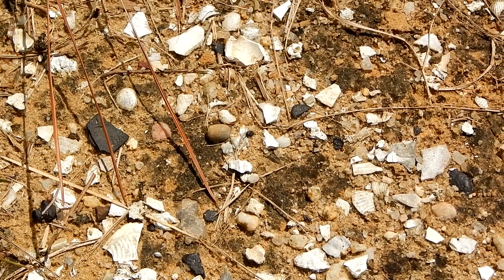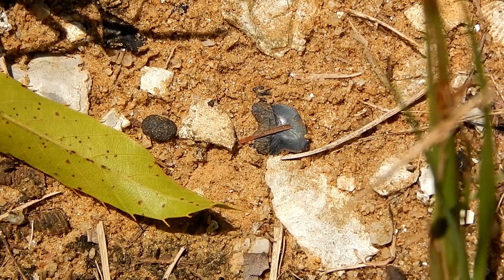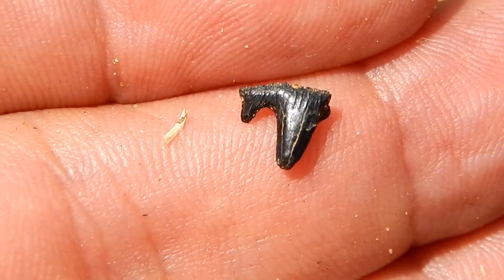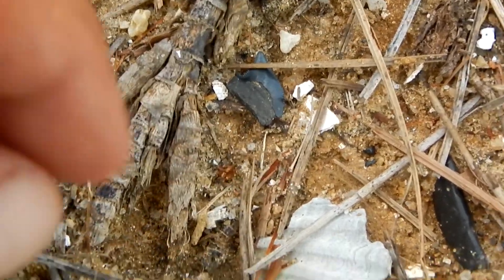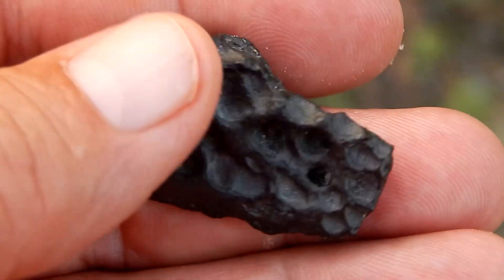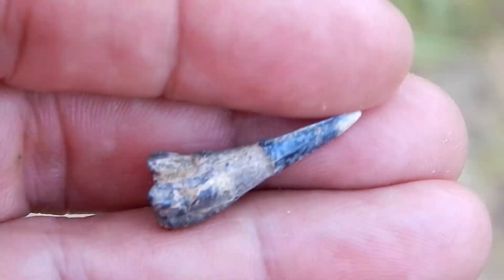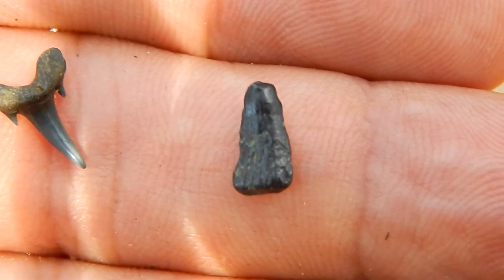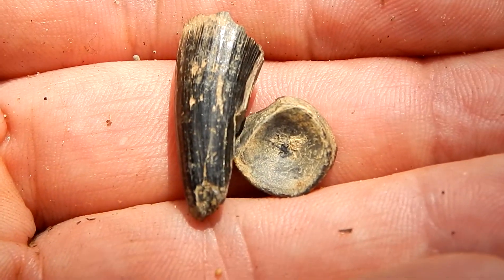Shark Tooth Hunting At Stoke's Quarry In Darlington , SC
Today I'm back at Stoke's Quarry. I find some nice shark teeth a some other interesting fossils.
Filmed in Darlington County, SC. Science and nature, shark teeth, fossils.